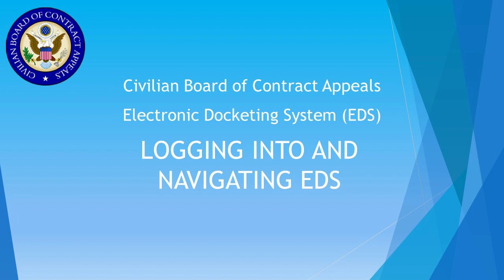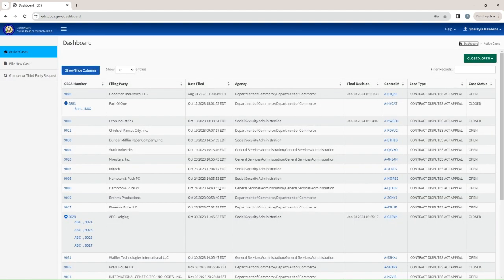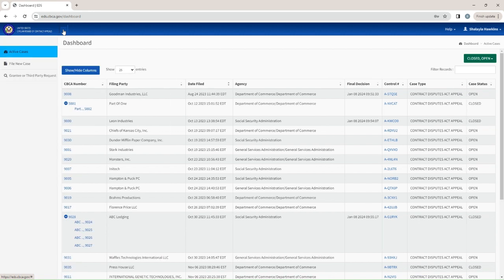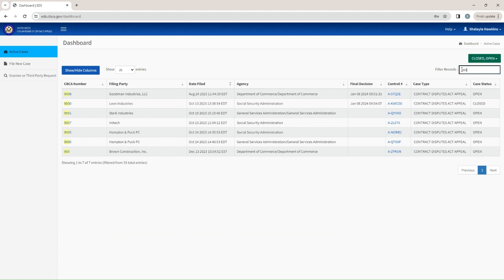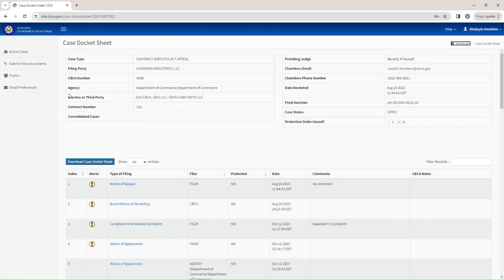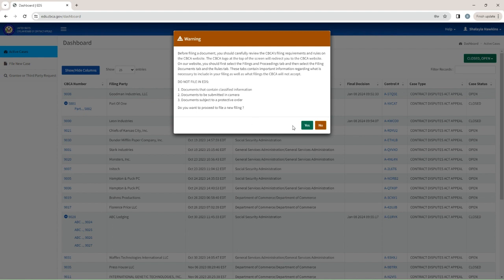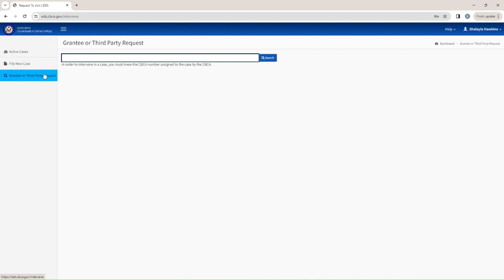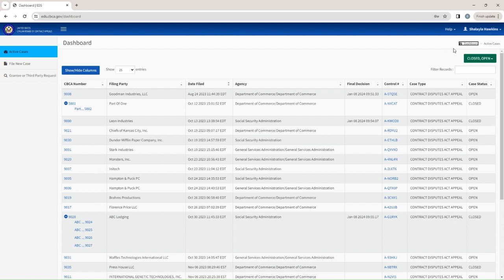Logging into and Navigating EDS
CBCA's E-Filing System - Logging Into and Navigating EDS

Description: Tutorial on CBCA's E-Filing system

Released: March 2024